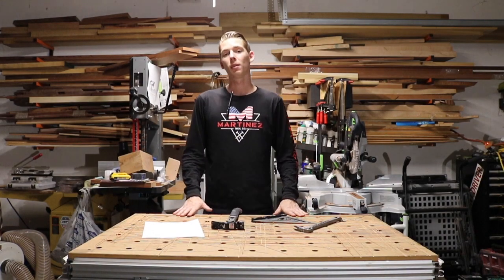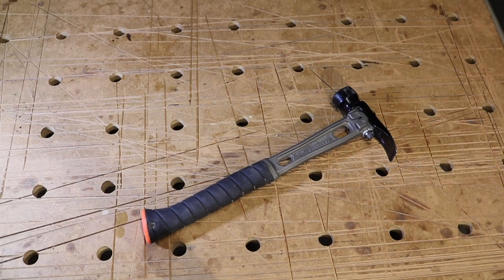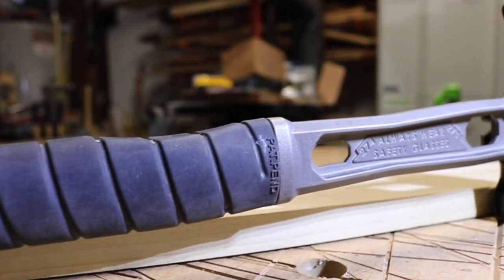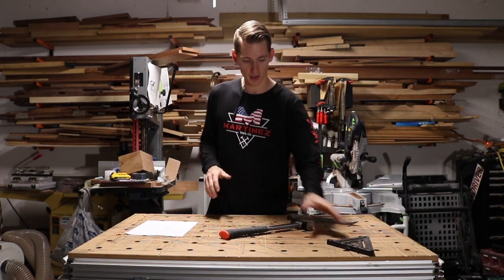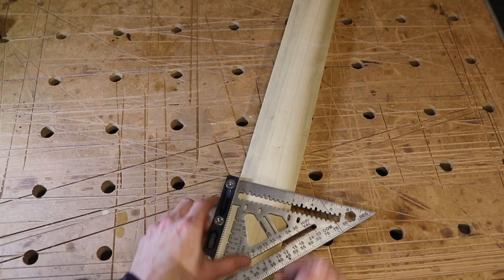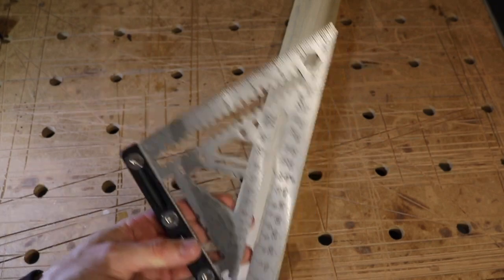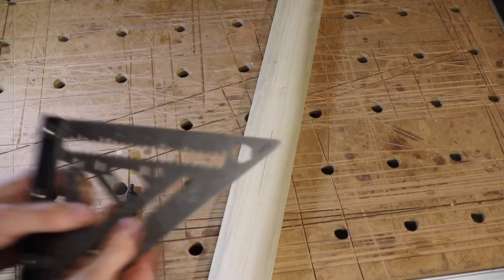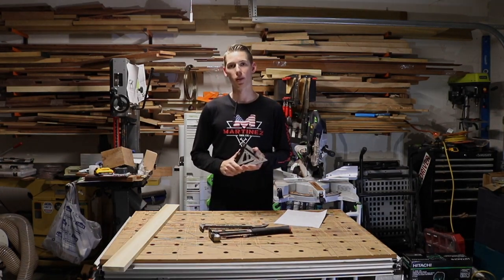Martinez Tool Co review - hammer, prybar, square *not sponsored, honest review*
This video features 3 tools from Martinez Tool Co
M4 Titanium hammer
12” Titanium prybar/nail puller
6 inch Titanium speed square
along with other informational videos